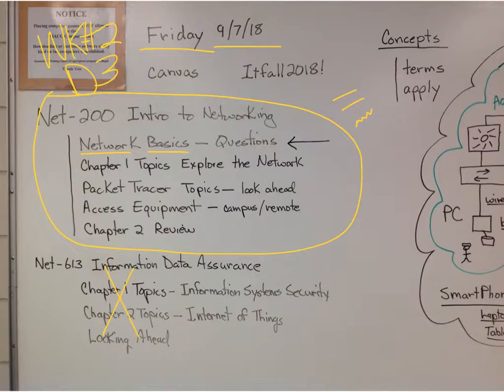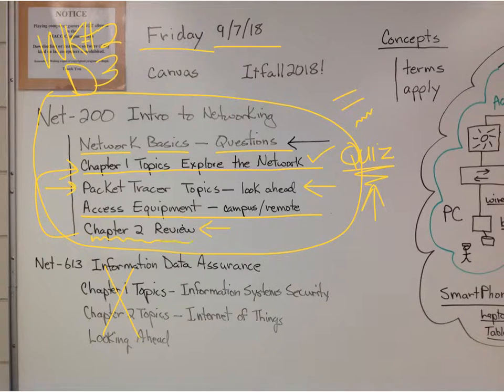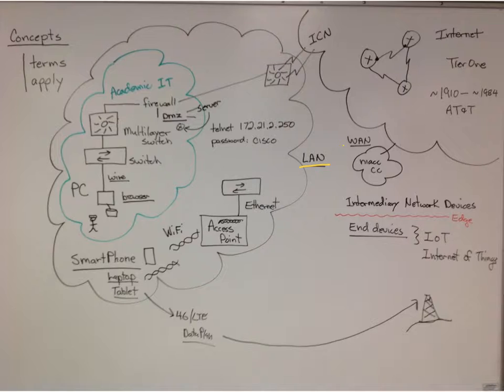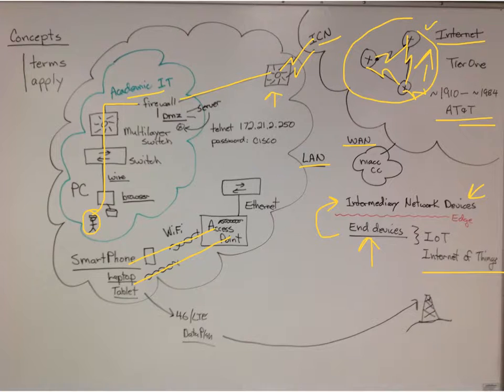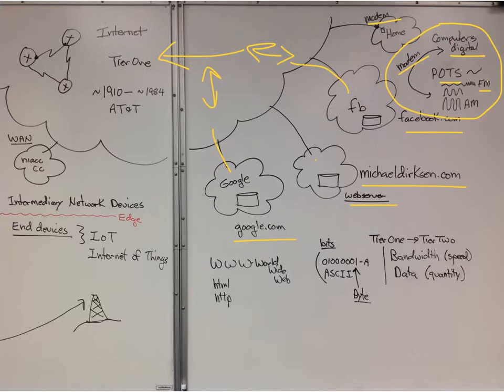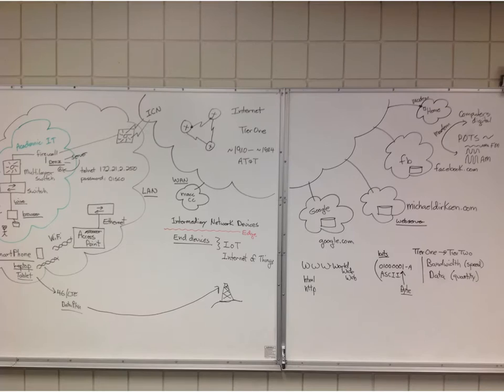NET-200 WBR-F18 D3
Basic network terms and overview